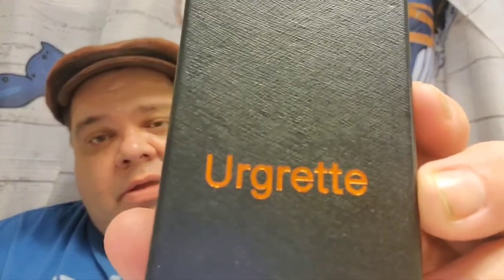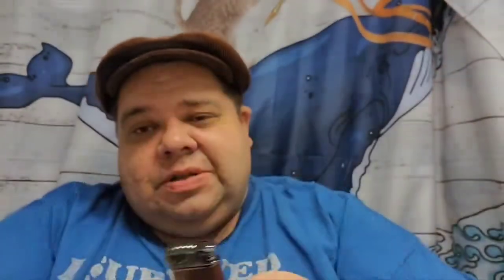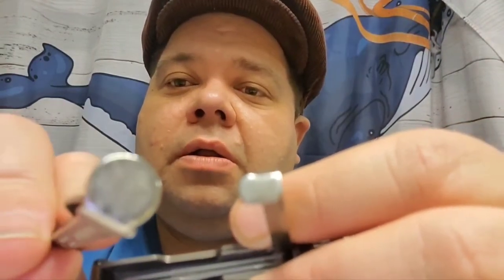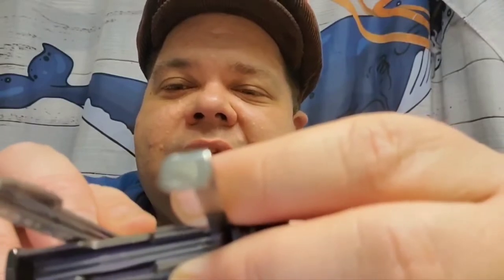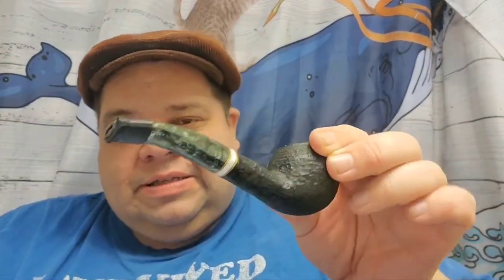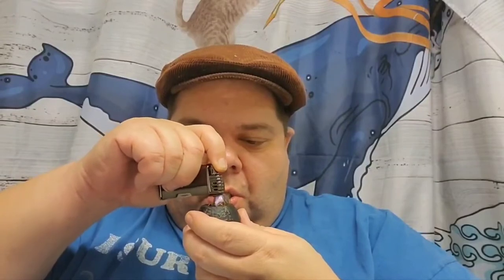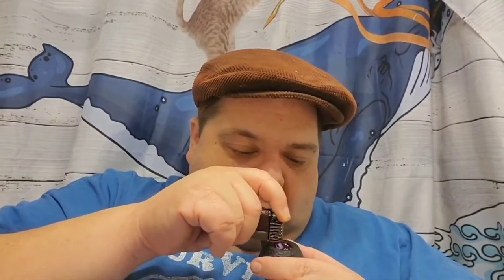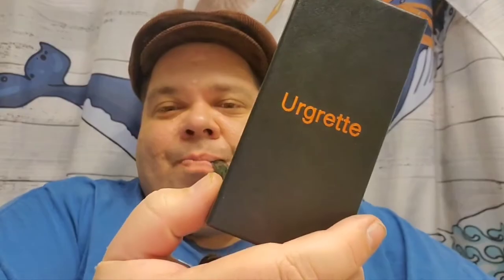TOOL TIME! $16 Butane Lighter from Amazon (REVIEW)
Today I'm taking a look at the $16 Urgrette 3-in-1 butane pipe lighter from Amazon. Is it any good?

pipe socks!

Click on the bell icon to get notified of when new pipe and tobacco related content goes up!